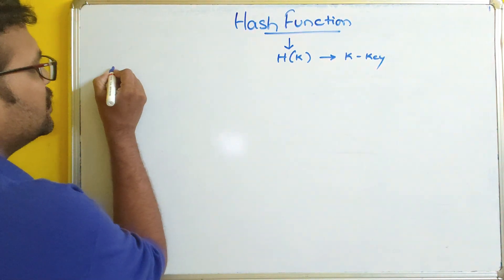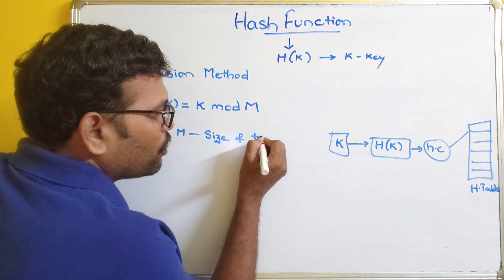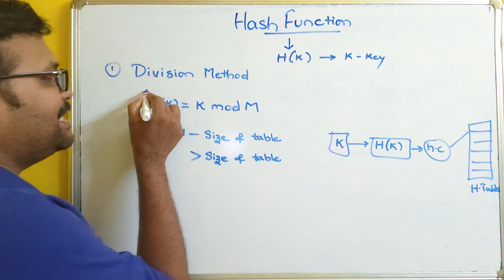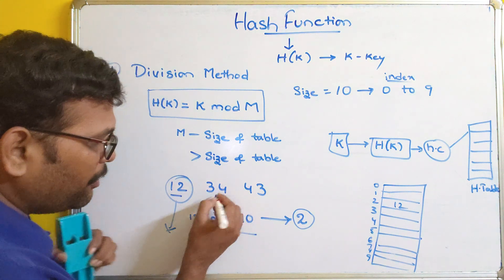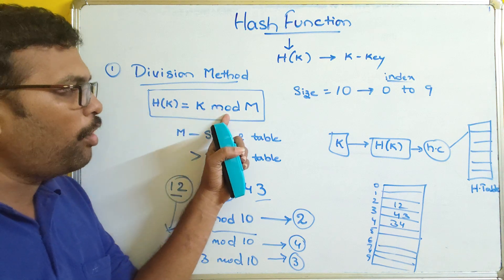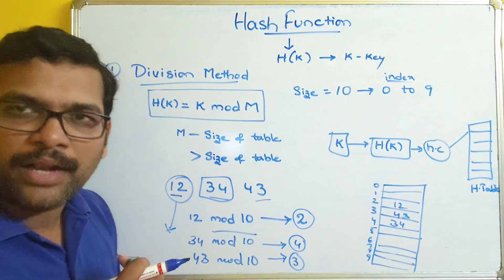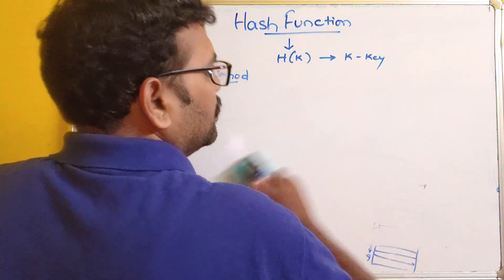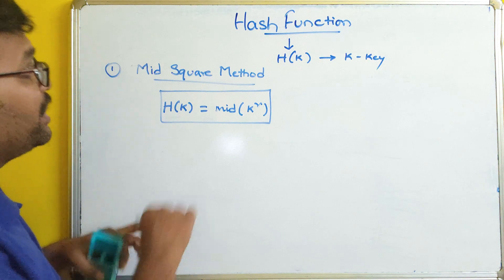Hash Functions in Data Structures || Division Method || Mid Square || Folding Method || DS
Hashing in data structures is a technique used to efficiently store and retrieve data by transforming a given key into a unique index, which allows fast access to the associated value. This process typically involves generating an array index where data can be stored or looked up, significantly speeding up operations compared to other methods like linear search.

Hashing often uses a hash function that maps data to a specific index, and it can lead to collisions, where two keys produce the same index. Handling these collisions usually involves techniques like chaining or open addressing.

Hash Functions
1. Division Method
2. Mid Square Method
3. Folding Method